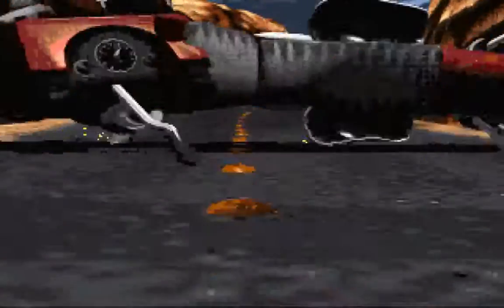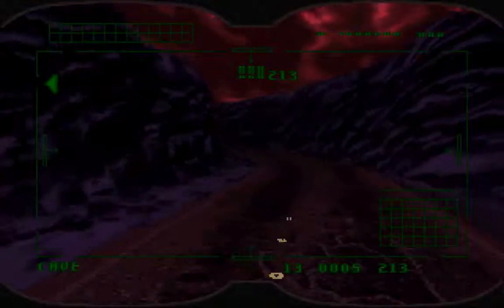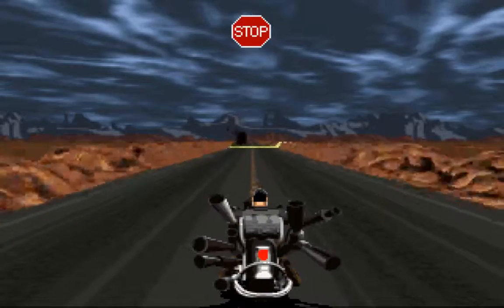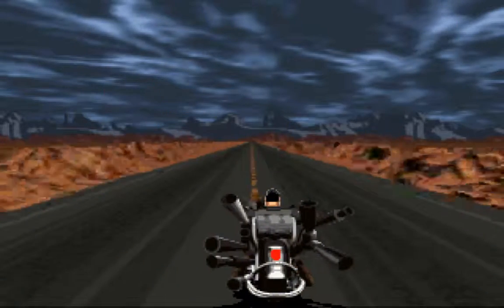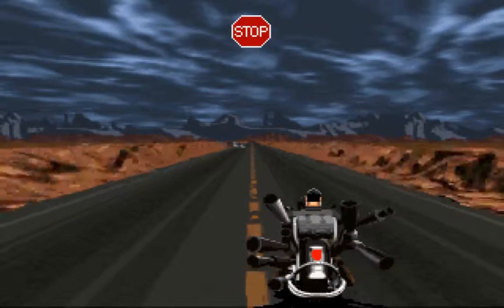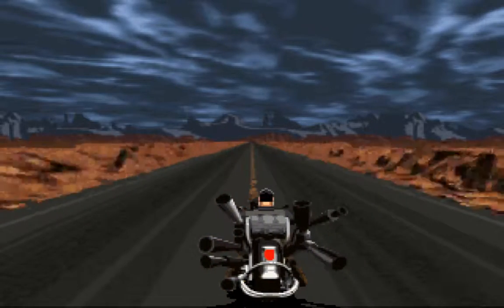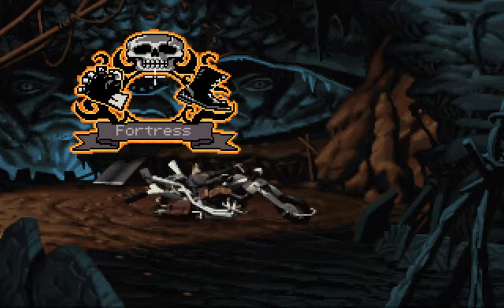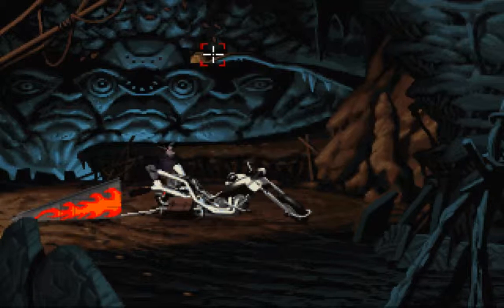Let's Play Full Throttle #13: The Cavefish Hideout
We get the recoil booster and the special goggles from one of the cavefish and using them enter the secret hideout of the cavefish. There we find the ramp of Ricky Myran, which the cavefish apparently revere like a god.